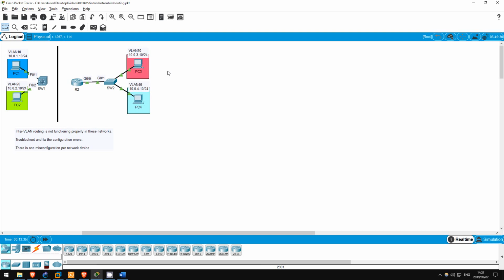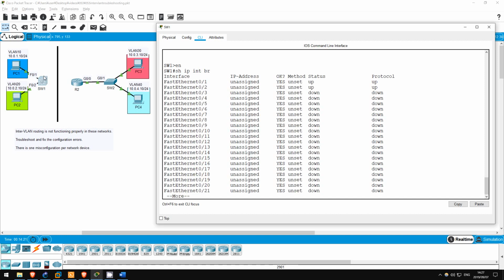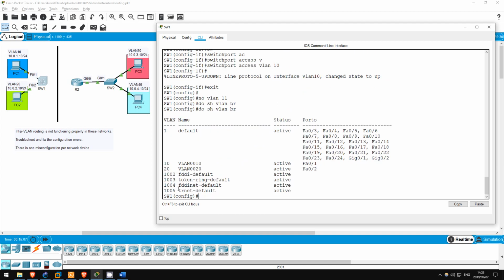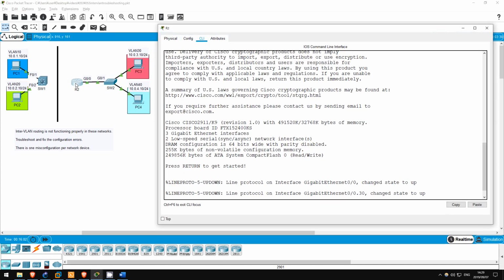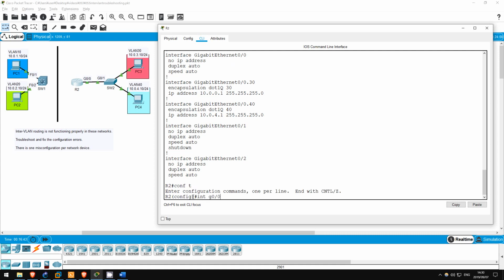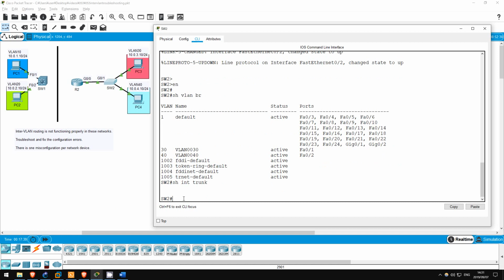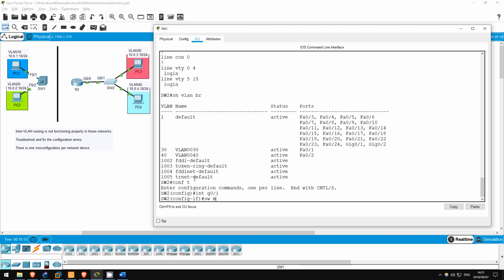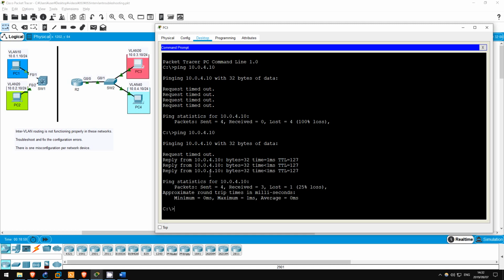FREE CCNA Lab 053: InterVLAN Routing Troubleshooting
In this free CCNA lab you will troubleshoot inter-VLAN routing with SVIs and router on a stick.

Cryptocurrency Addresses

Bitcoin: bc1qxjpza7nx46e8a2rtz6vkcrvxx9mfjnufdrk0jv
Ethereum: 0x08B4325b1B99B05d850A3bfCd4A6620D770cfB64